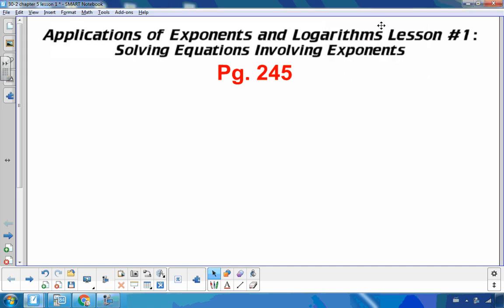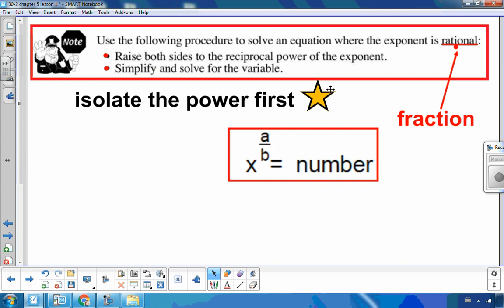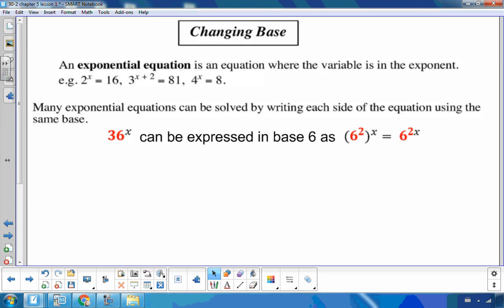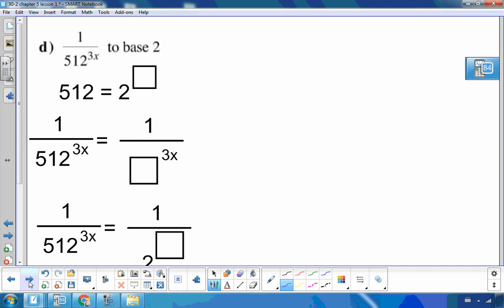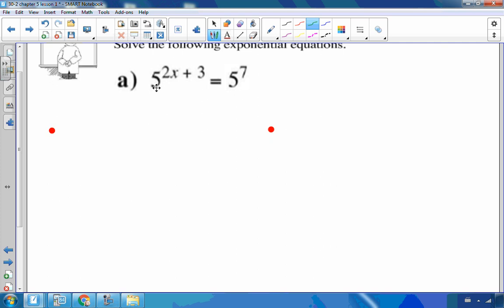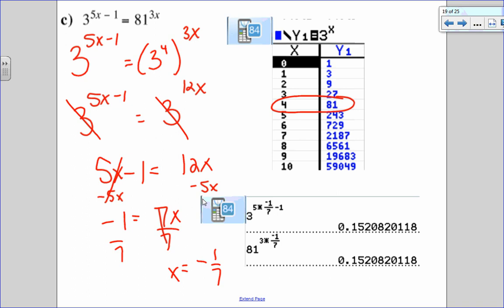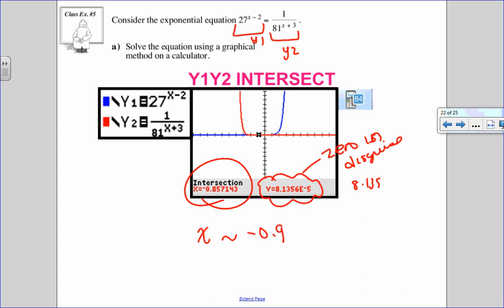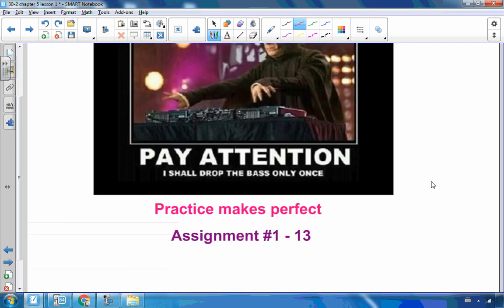Math 30-2 Section 5.1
Math 30-2 Chapter 5
Section 5.1 Solving Equations involving exponents